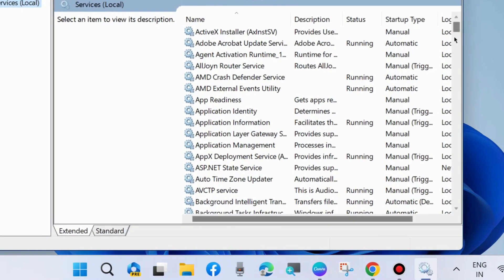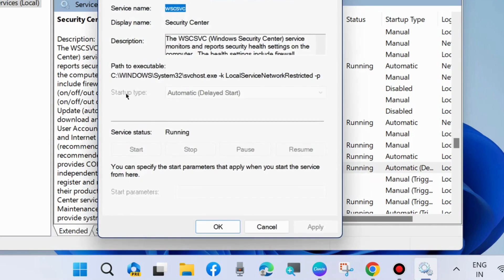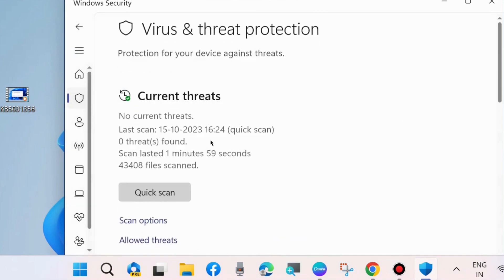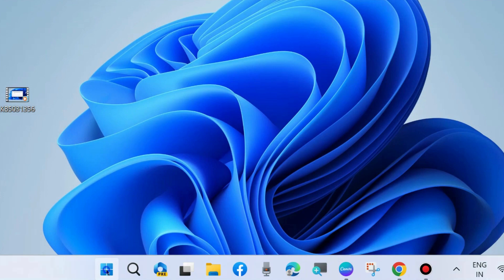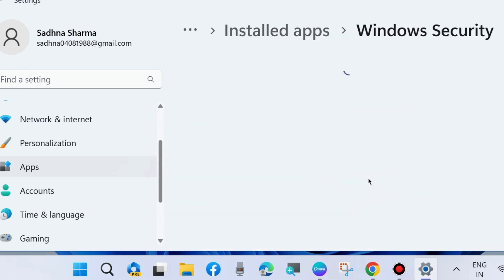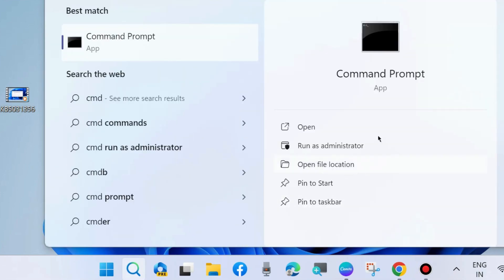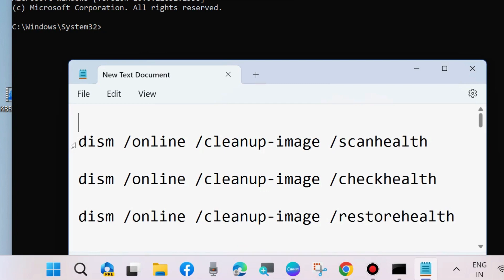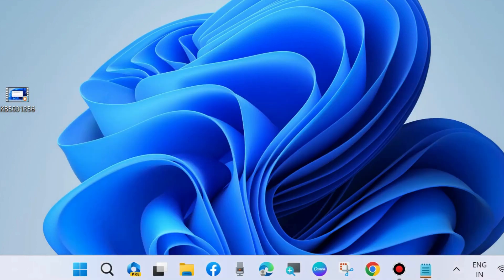Windows Defender Engine Unavailable Error in Windows 11 /10 Fixed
How to Fix Windows Defender Engine Unavailable Error in Windows 11 /10

Fix error